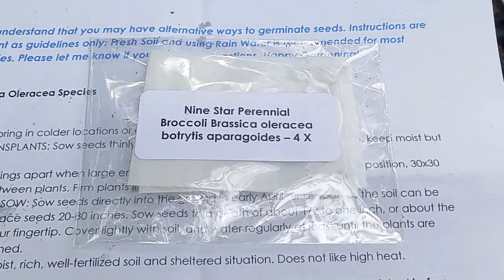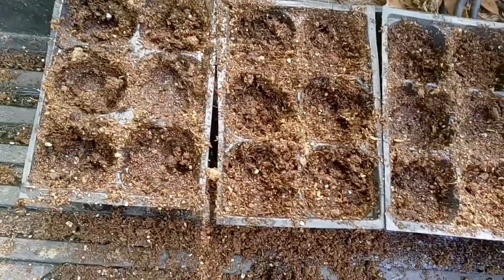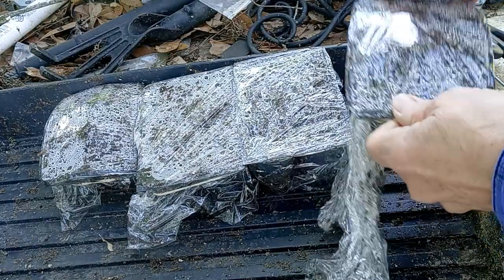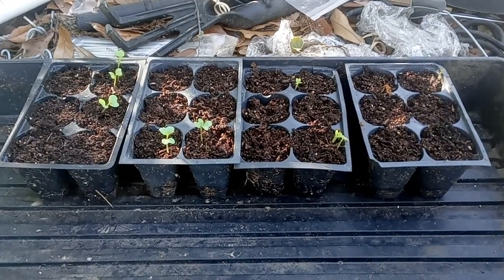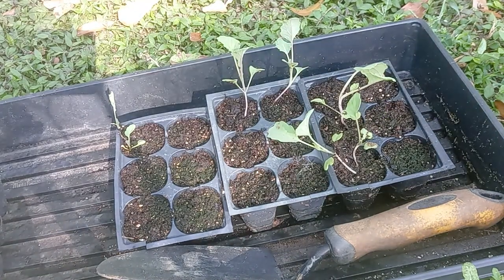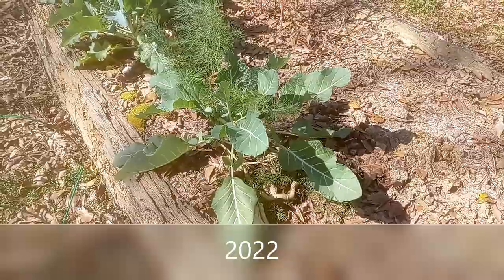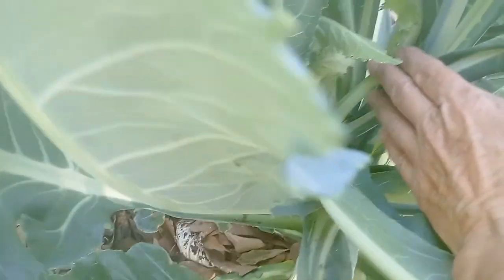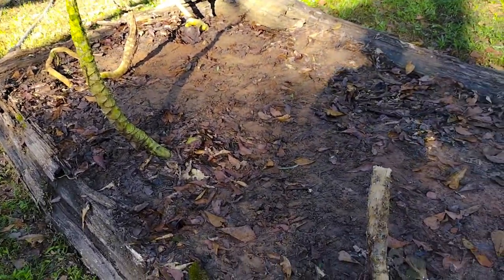Nine Star Broccoli - Perennial down to zone 7 - Cauliflower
Nine Star Perennial Cauliflower/Broccoli is a perennial down to zone 7. The plant produces a crop in the early spring for the first 5 years of its life before it starts to really slow down.
When I first heard of this plant I could only find seeds in the UK and they would not send them to the USA.  I finally found some in the US that was for sale and started the seeds.